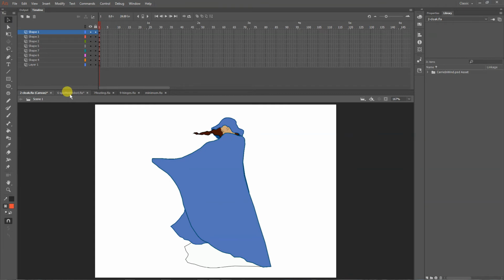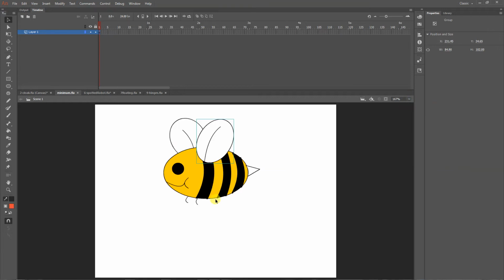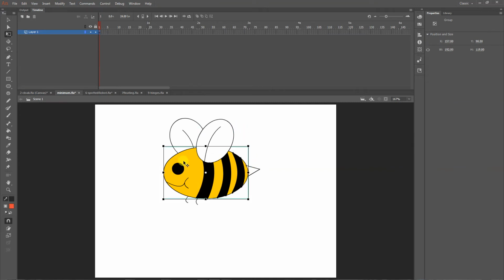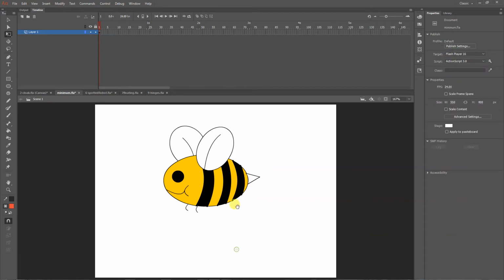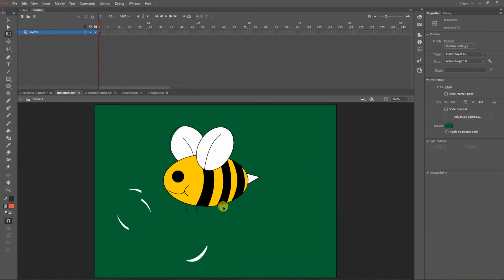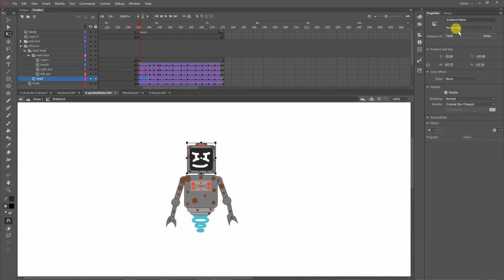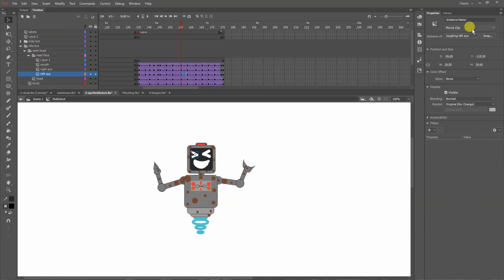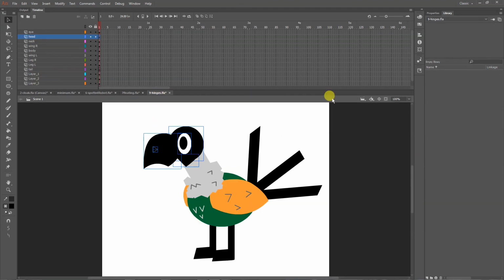Character Assignment: pitfalls to watch out for